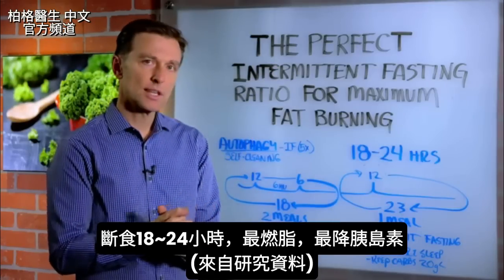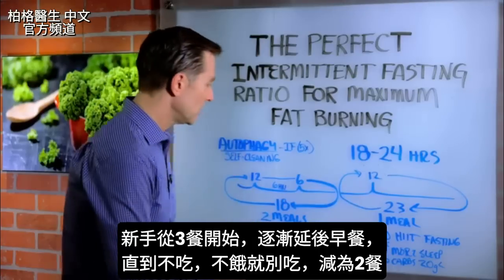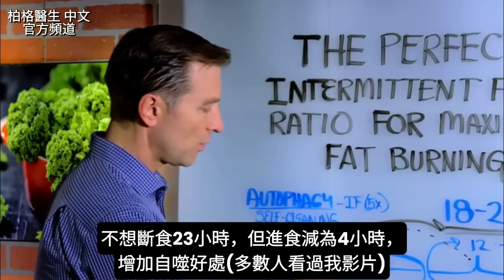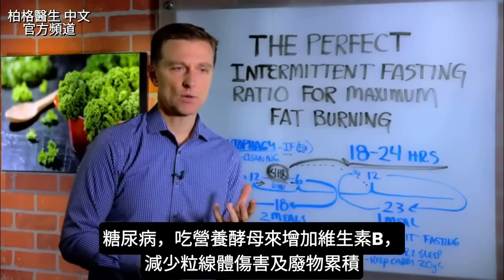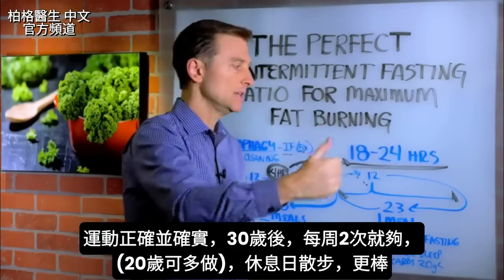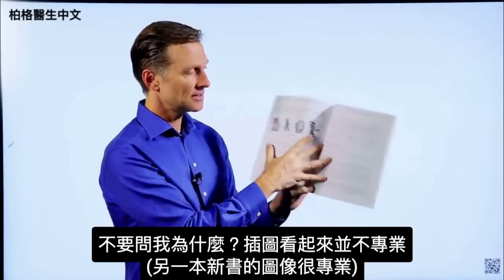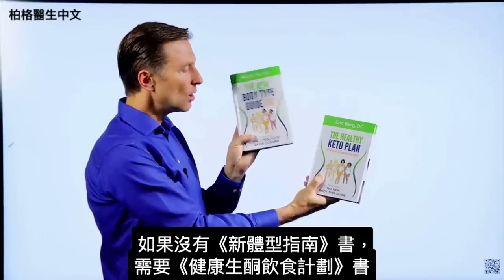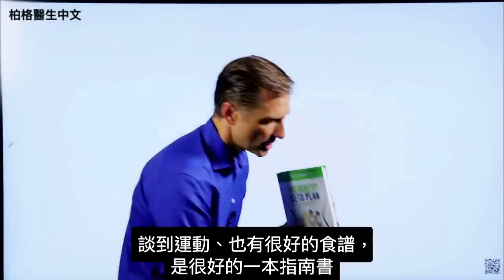最快燃燒脂肪的斷食時間？吃一餐的自然療法,柏格醫生 Dr Berg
時間標示：
0:00 最能燃燒脂肪的間歇性斷食比例？
0:15 斷食18~24小時，最燃脂
1:35 需大量減重的人
3:12 每天1餐，更減重的方法

柏格醫生 dr berg 談：最能燃燒脂肪的間歇性斷食比例。
研究發現，斷食18~24小時，最燃脂。中午12點及晚上6點進食，進食時段6小時，斷食18小時，能減重。或中午12點進食，斷食23小時，都好。

需大量減重，或胰島素阻抗、糖尿病及身體系統受損嚴重，最好逐漸減為1餐，斷食23小時，充分燃燒脂肪。不想斷食23小時，可斷食18小時，增加自噬好處。

每天1餐，更減重的方法：
1.斷食時段前或後，做高強度間歇運動
2.增加睡眠，別運動過度
3.碳水降至20克以下(不包括蔬菜)，吃蔬菜